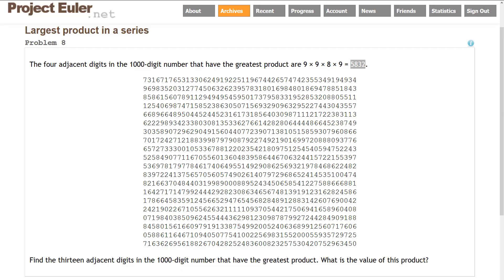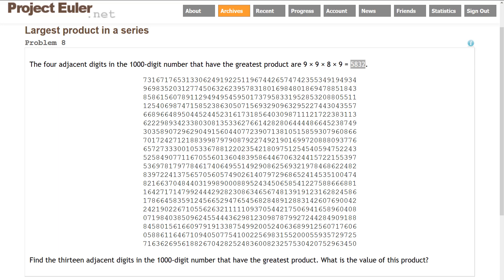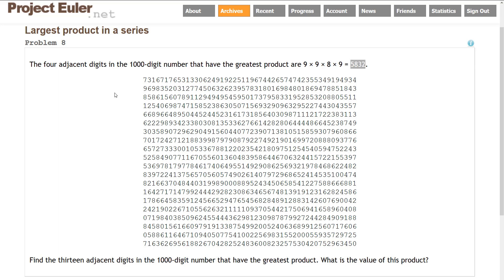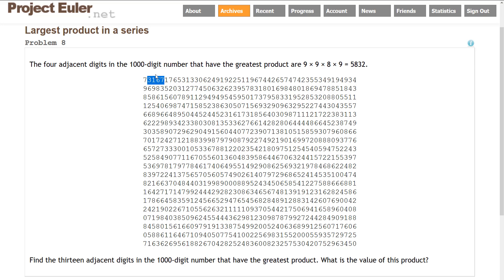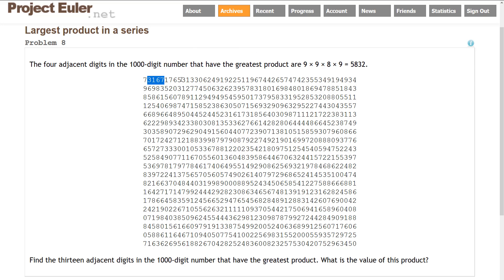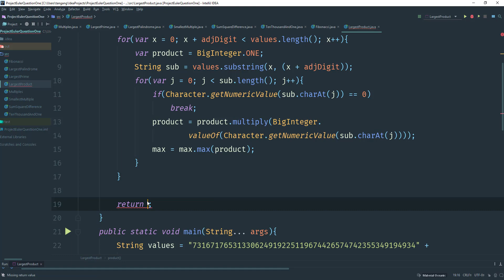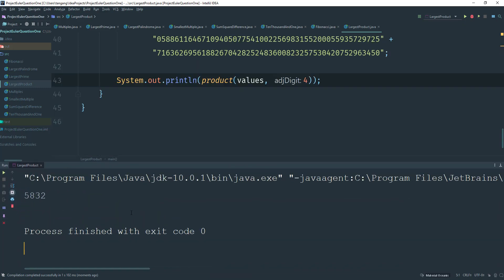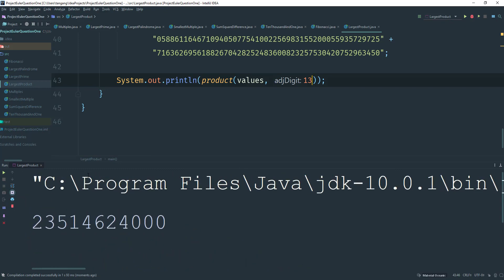Project Euler Question 8 solution in Java : Largest product in a series